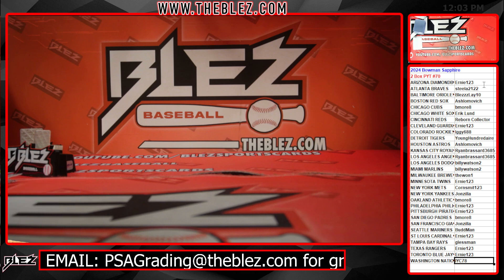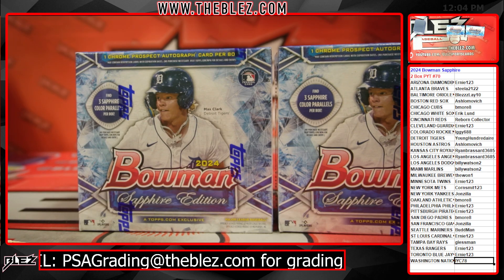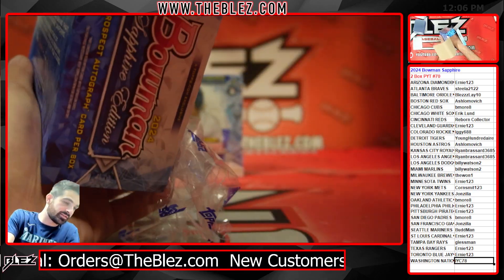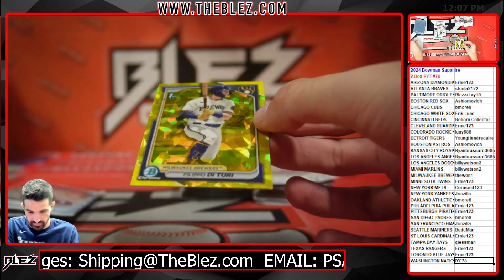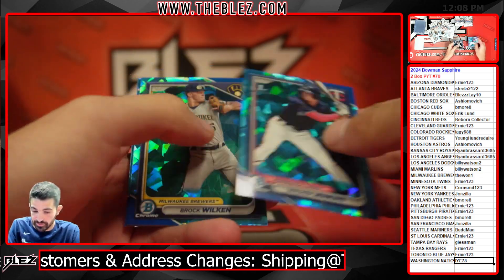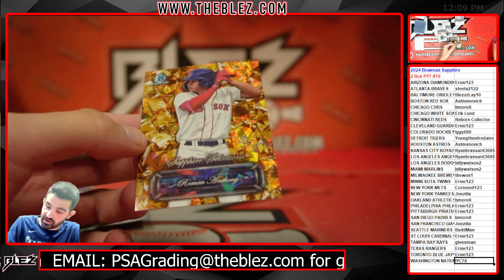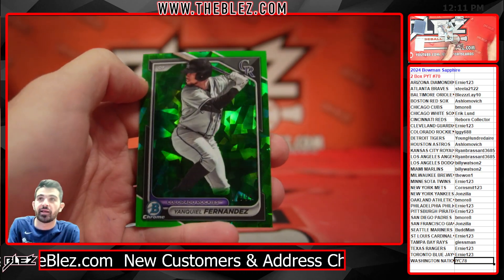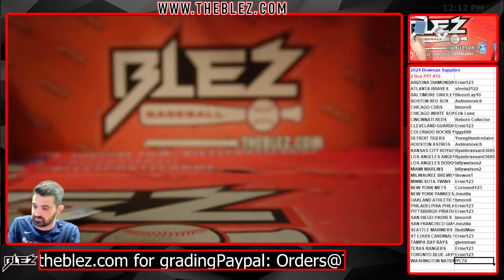2024 Bowman Sapphire 2 Box Break #70 Pick Your Team